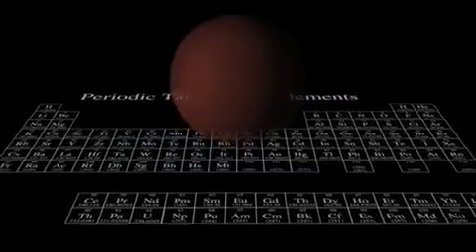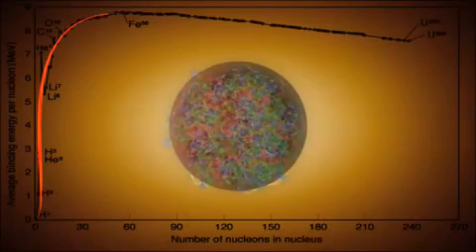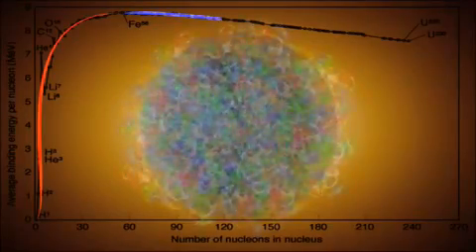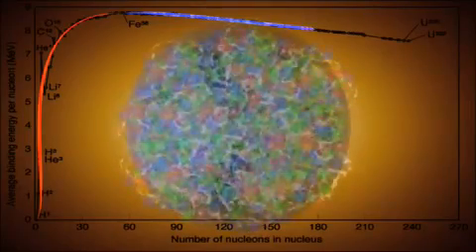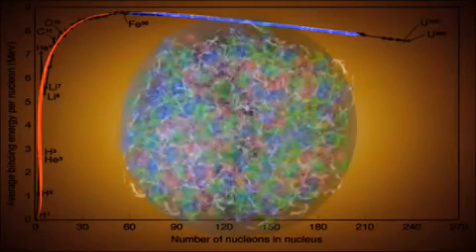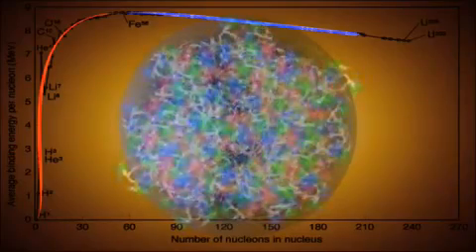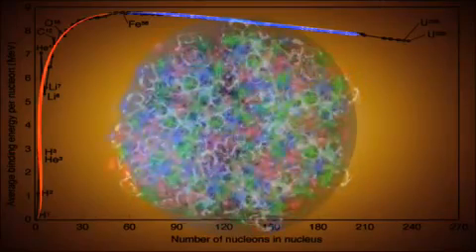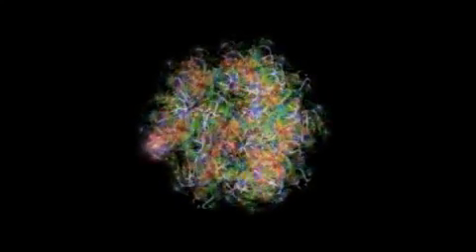Binding Energy Fission and the Strong Nuclear Force